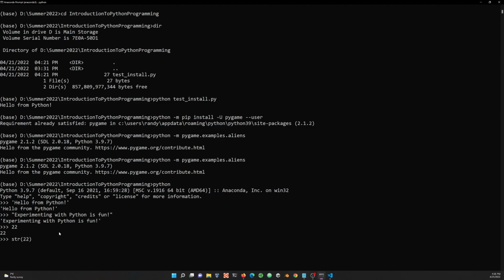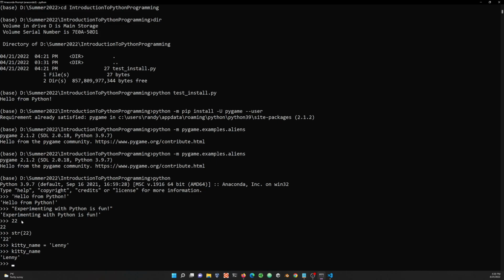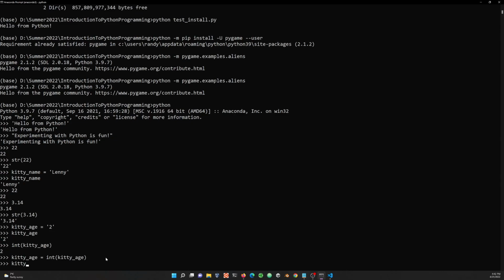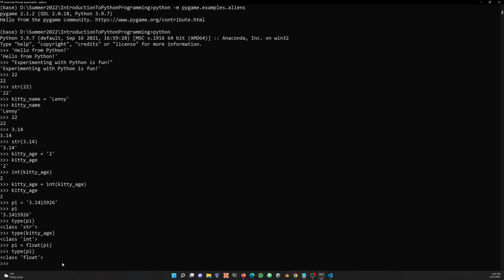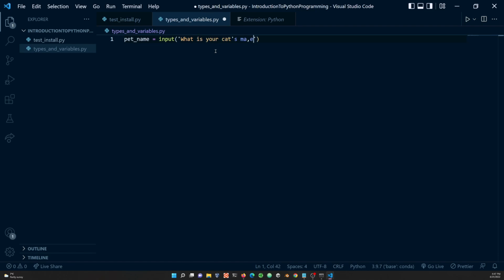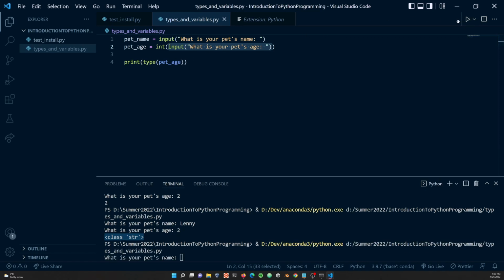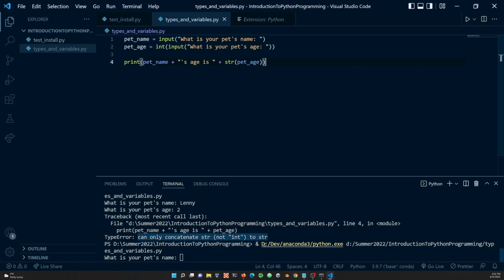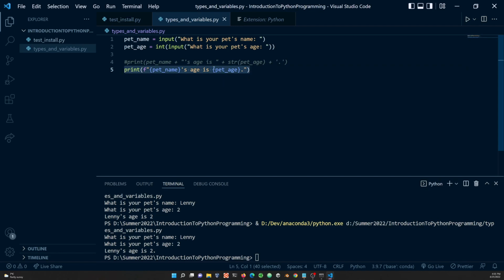Introductory Python Programming - 01b - Types and Variables (Demo)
In this video, we'll learn about values and types.  We'll also learn about variables, as well as basic input and output.  If you want to maximize your learning, be sure to code along with me!